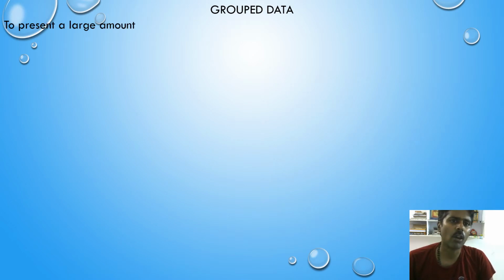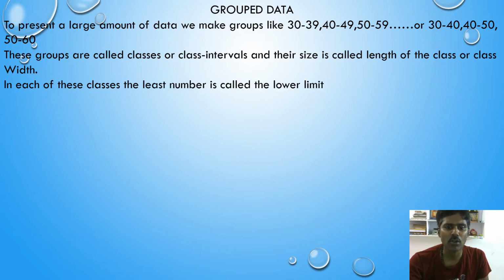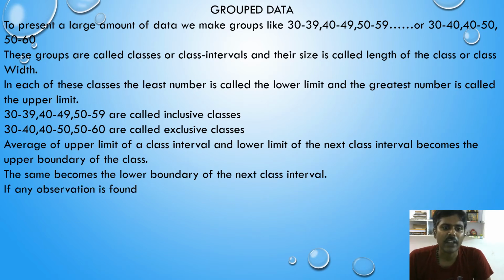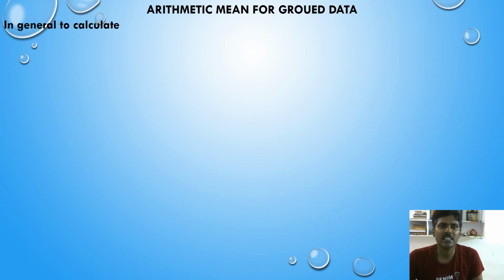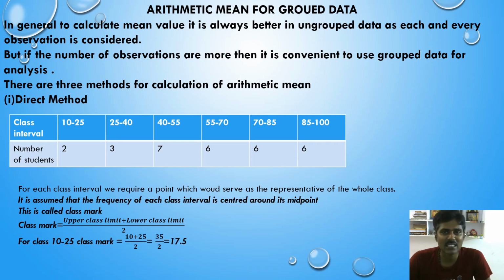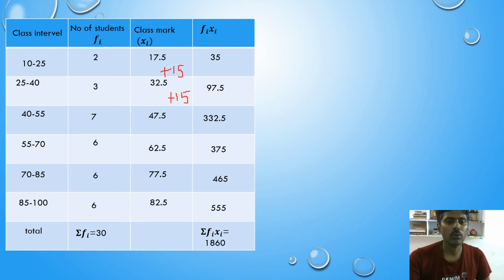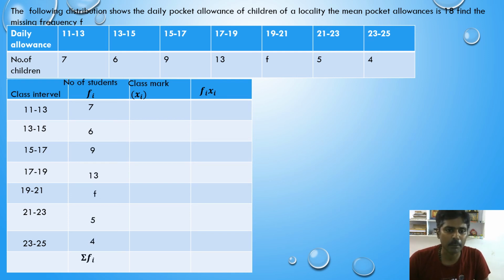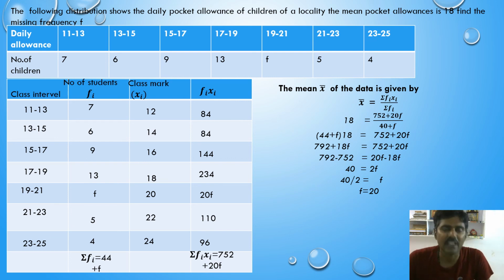ARITHMETIC MEAN FOR GROUPED DATA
DIRECT METHOD ARITHMETIC MEAN CALCULATION